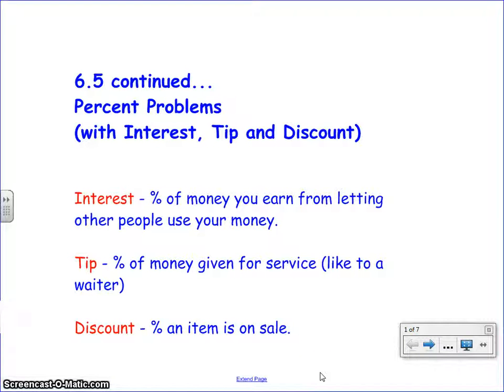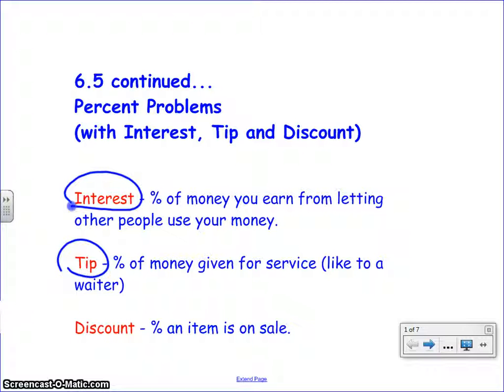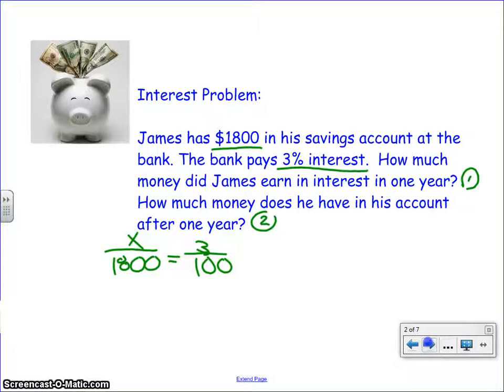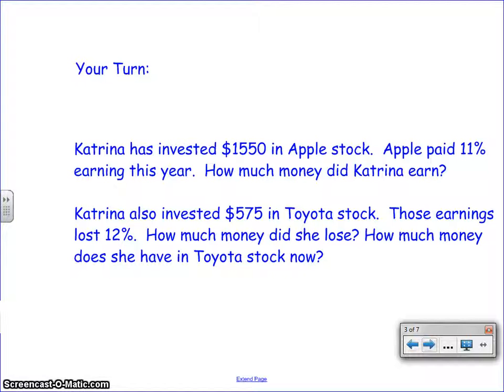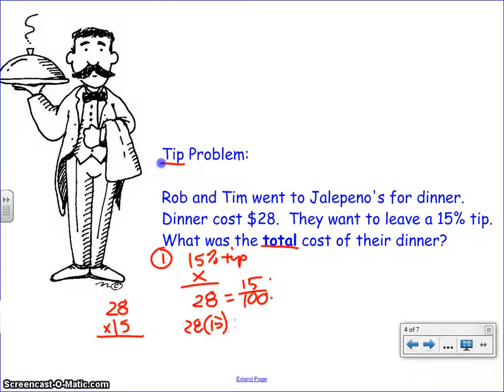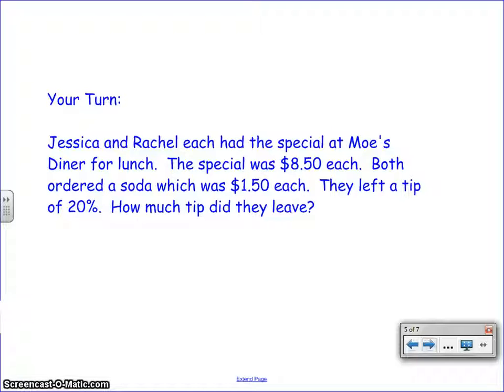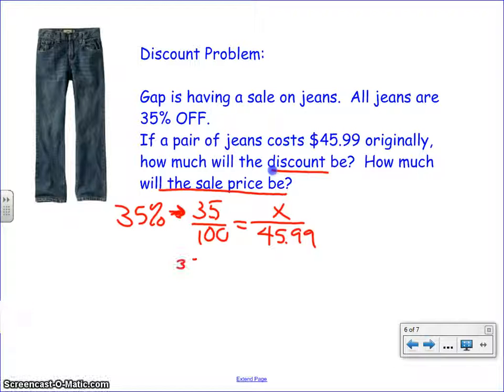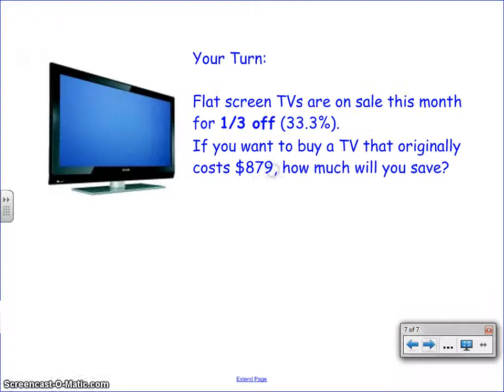6.5 continued...% problems.mp4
extended 6.5